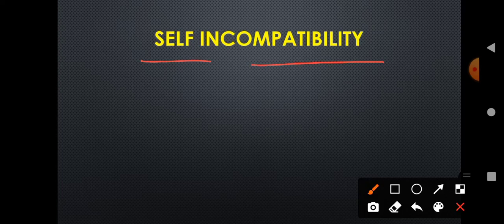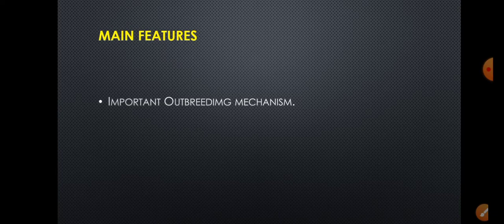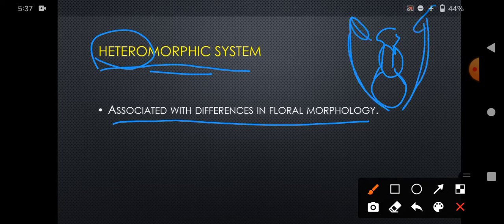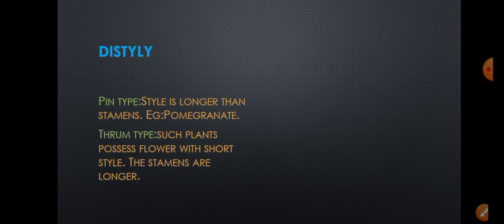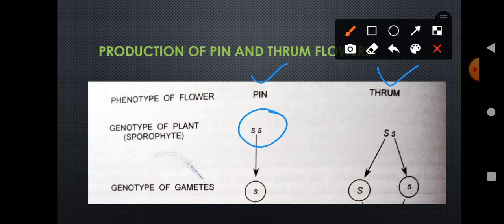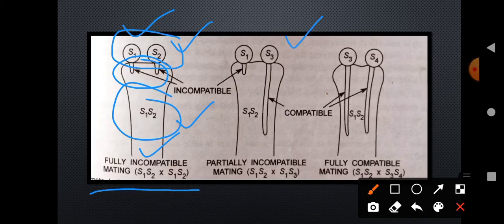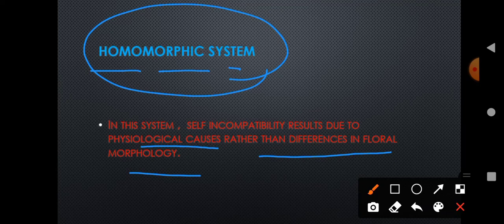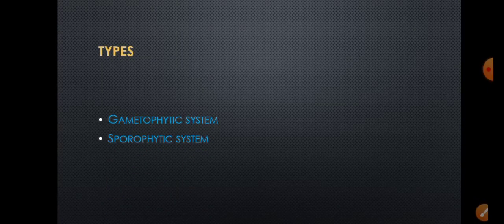Self Incompatibility (Pollination control method) Full notes of Plant breeding.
Self incompatibility (Pollination control method) Full hand written notes of Plant breeding.

In this video you will understand:

What is self incompatibility?
Systems of self incompatibility.
Features of self incompatibility.
# Pin and thrum type of flowers.
# Distyly and tristyly.

Reference: B.D Singh plant breeding book.